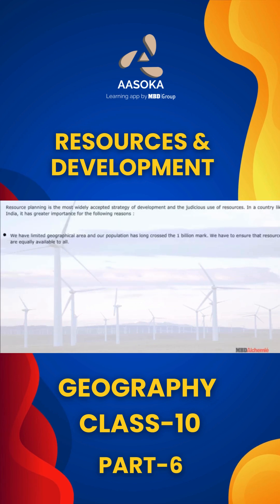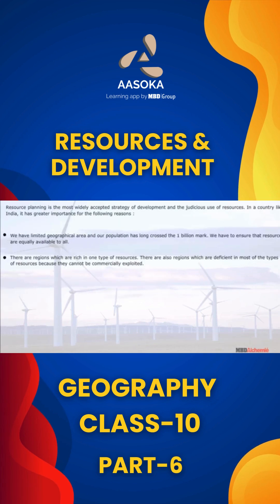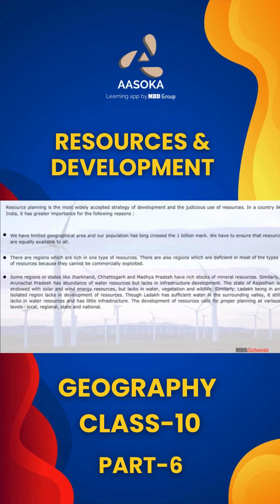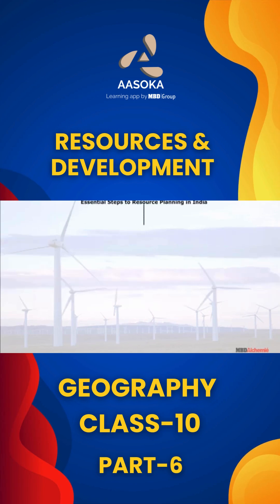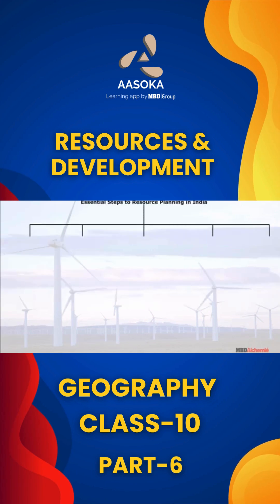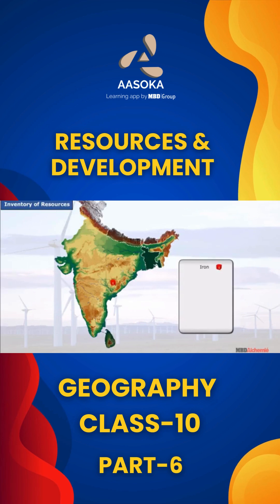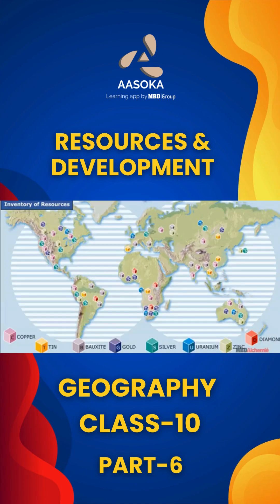Resources and Development Part 6 | Geography | Class 10 | NCERT | CBSE | AASOKA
Dive into the foundational chapter "Resources and Development" from Class 10 Geography (NCERT) with this informative video by AASOKA. This lesson is designed to simplify key concepts and help students build a strong understanding aligned with the CBSE curriculum.

📚 In this video, you will learn about:

Types of Resources
Development of Resources
Resource Planning
Land Resources
Soil as a Resource

🎥 AASOKA offers engaging 2D/3D animated educational videos tailored for CBSE students. These videos are crafted to make complex concepts and scientific experiments easy to understand and retain.